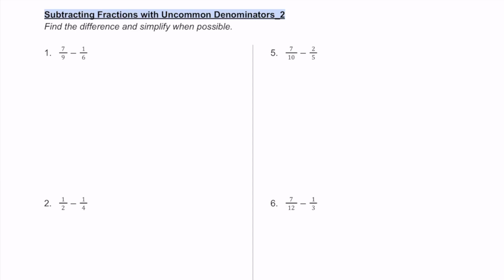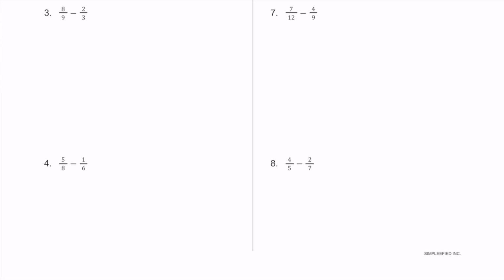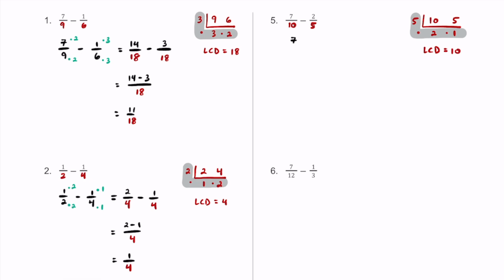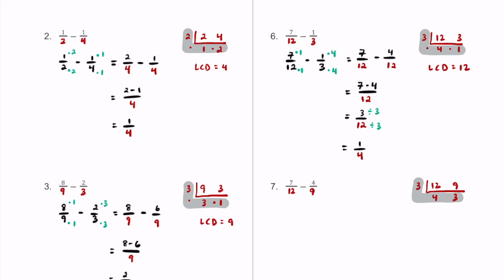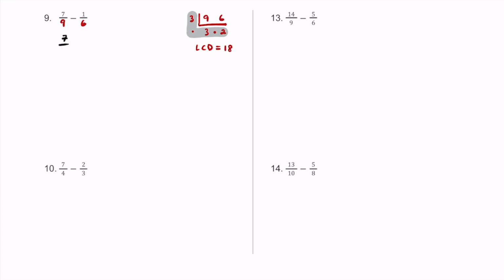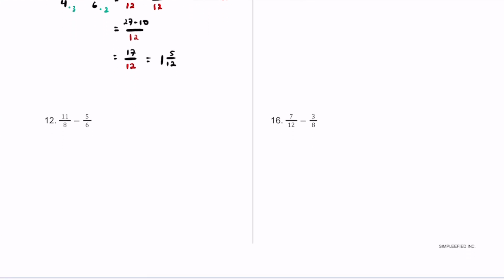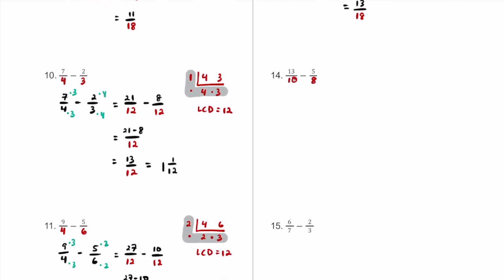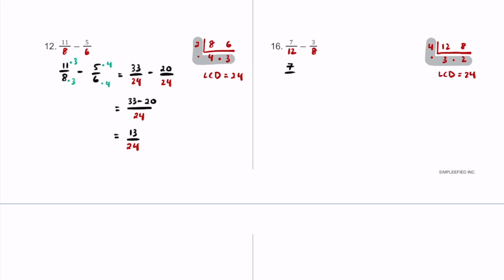Subtracting Fractions with Uncommon Denominators - Level 2 [16 Practice Problems]